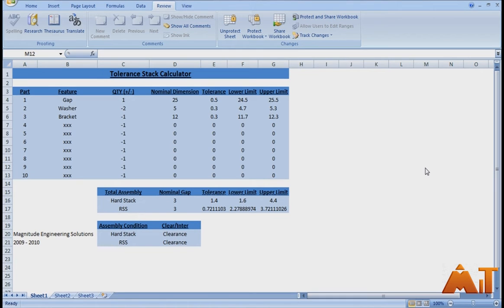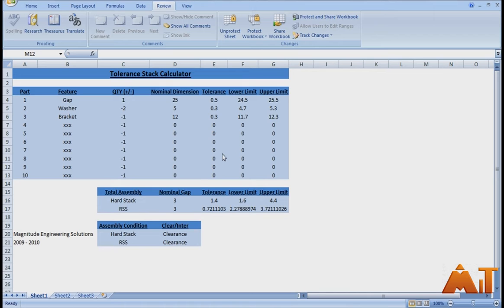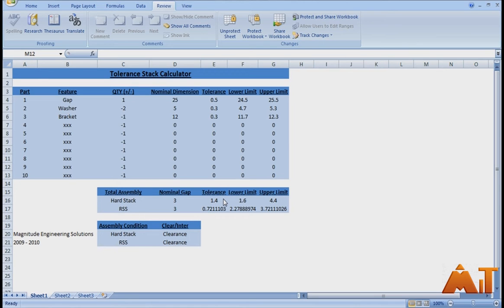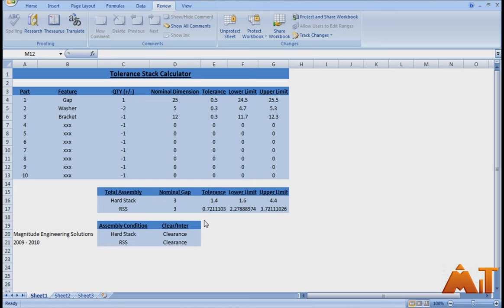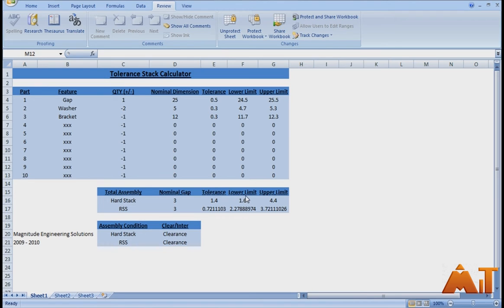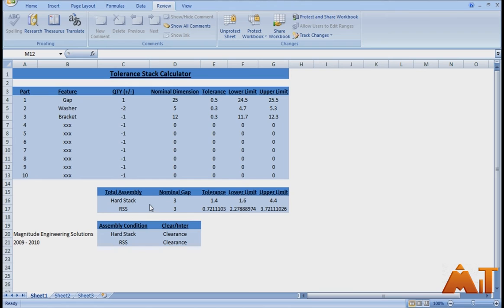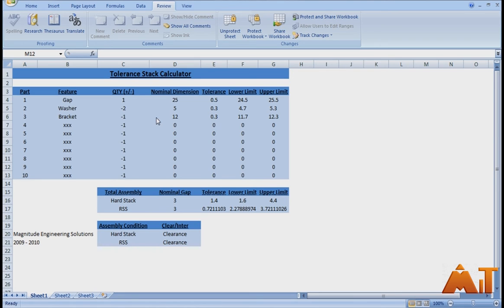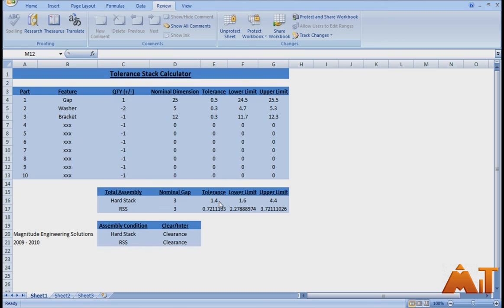43 Tolerance Stack Calculator